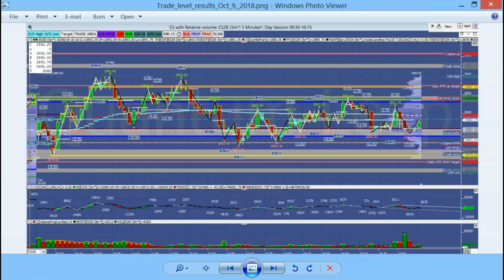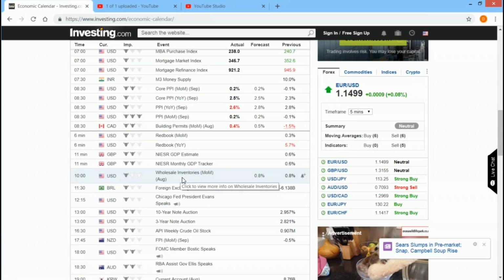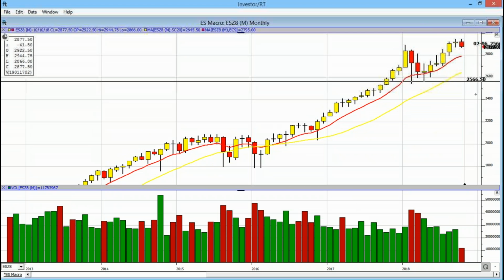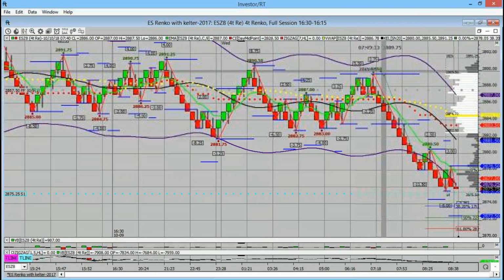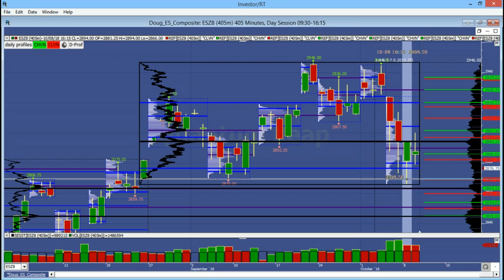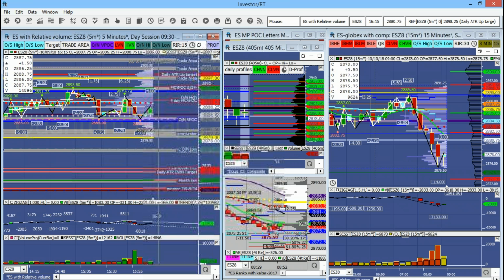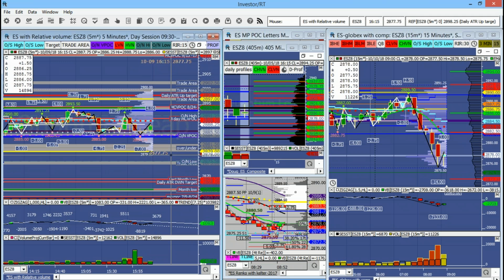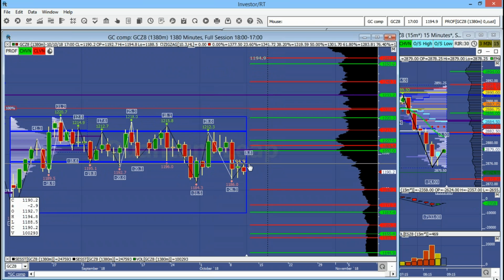Premarket analysis video and trade plan setup Oct 10, 2018